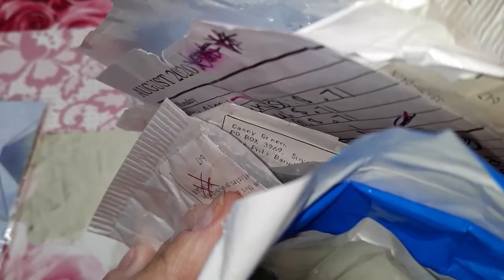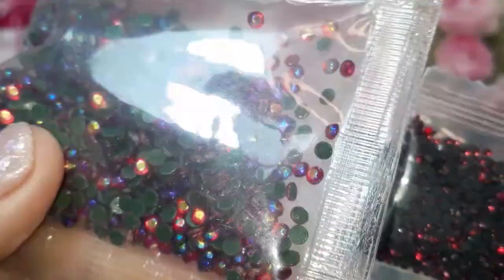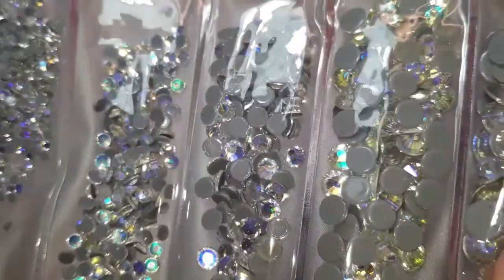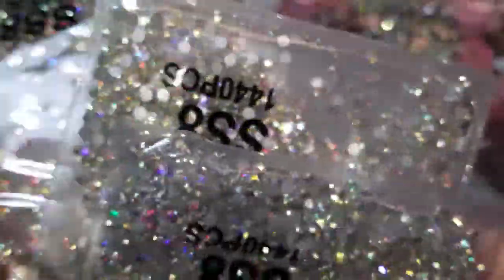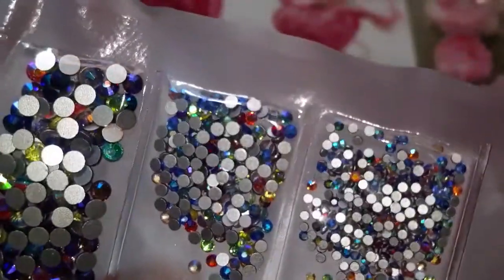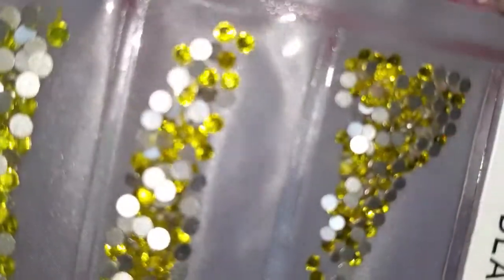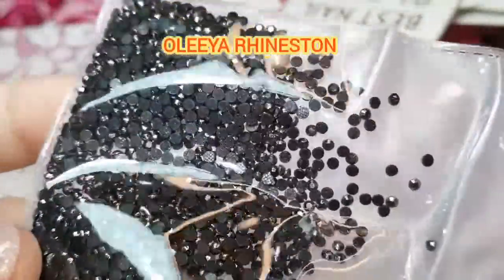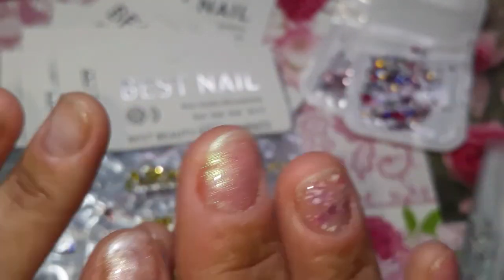Aliexpress Swarovski Dupe Rhinestones??? WHAT!!! nail art, nail decoration, nail hauls!!!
Beauty & Bling Nails

Hello My Nail-o-holics, Welcome to Beauty & Bling Nails, my name is Jennifer.  if you are new thanks for stopping by, For my Nail-o-holic peepsWELCOME BACK and thank you for opening up time in your busy day to visit.

Today I will be showing you Rhinestones to purchase from Aliexpress!!!

THANK YOU FOR ALL THE LOVE AND SUPPORT YOU GUYS SHOW ME EVERYDAY!!!